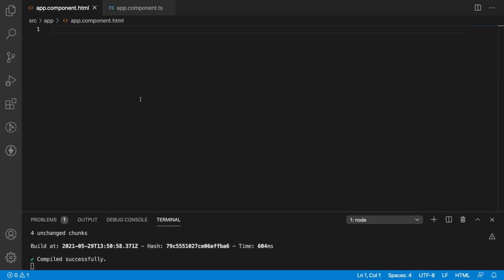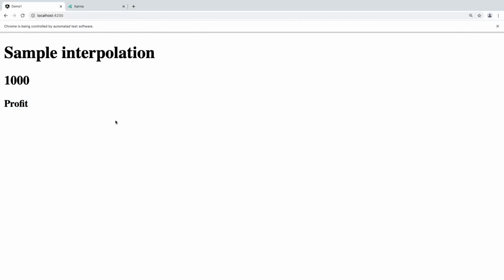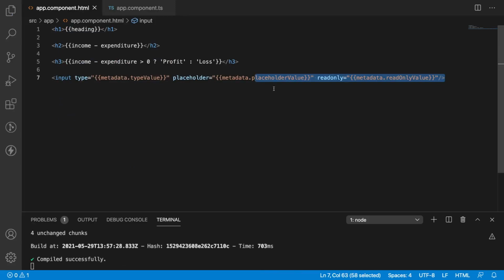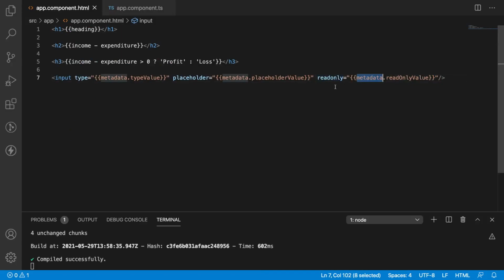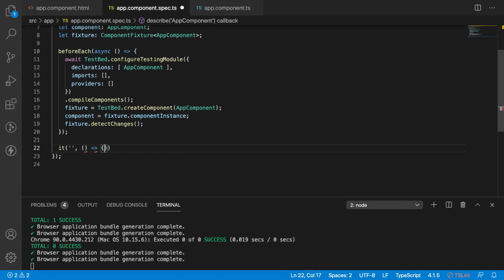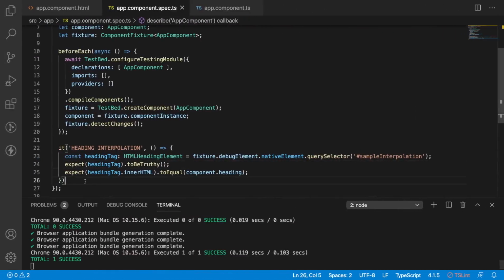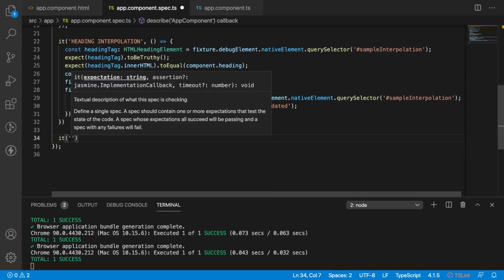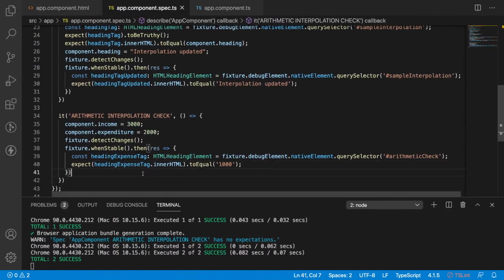Angular Unit testing- 4 | Unit Testing on Interpolation | Part-1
In this video you will learn how to test interpolation and testing different types of interpolation usage.